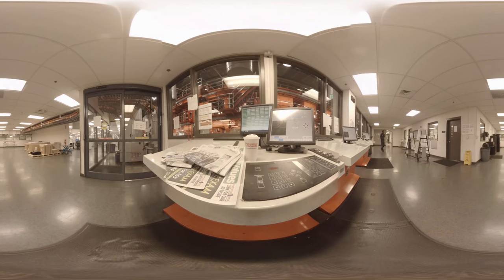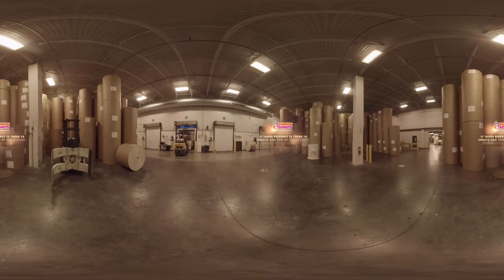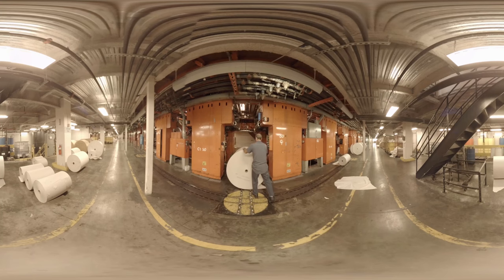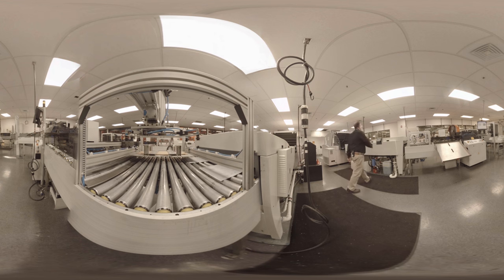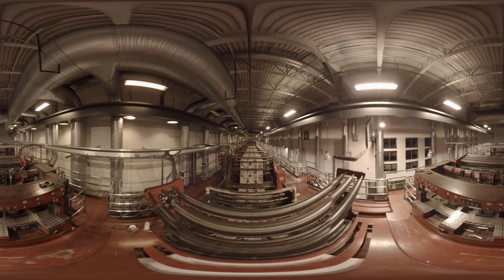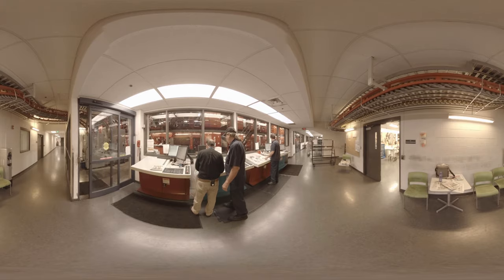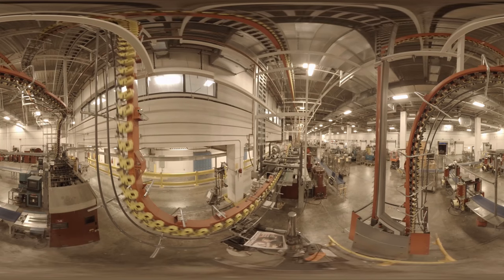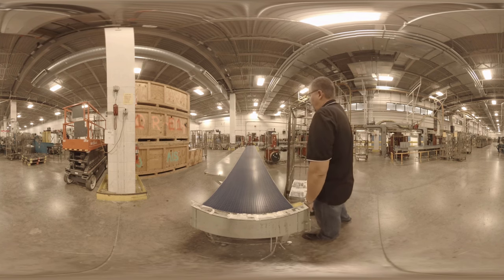Running the Presses (360 Video)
Every day, newspapers arrive at the homes and businesses of subscribers all over the country. Pressroom and newsprint manager, Harry Phelps, has worked in newspaper printing for nearly four decades, and shows us the “daily miracle” of printing this pillar of the community.